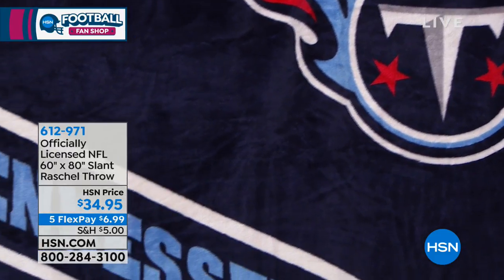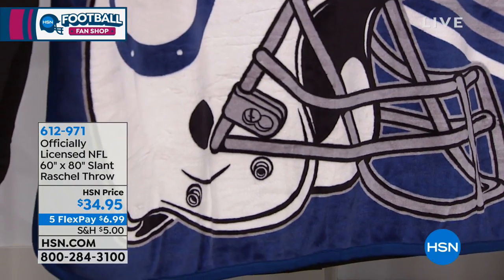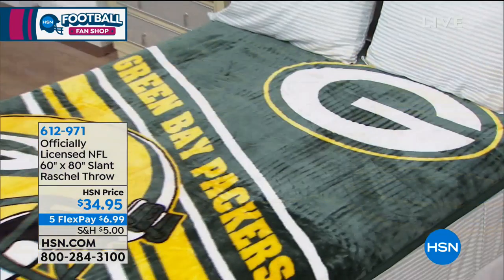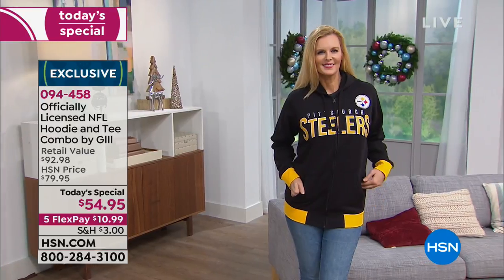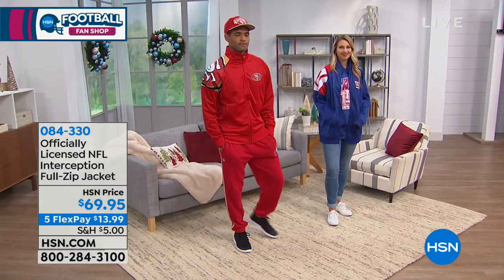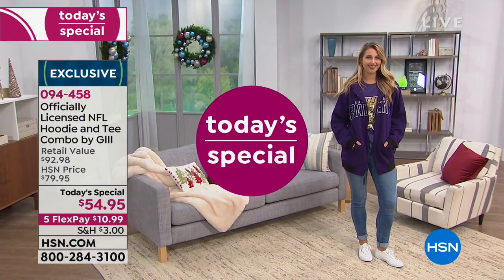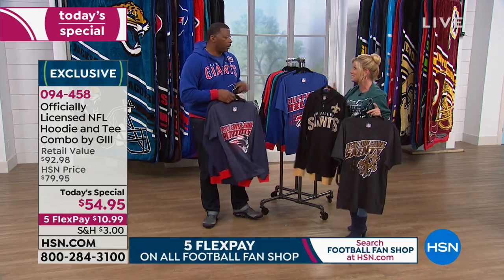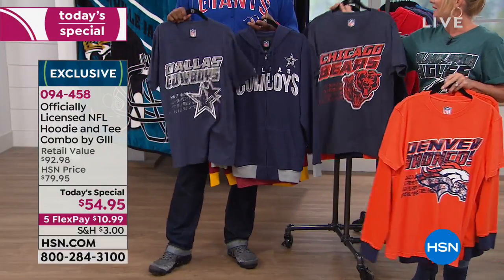HSN | Healthy You with Brett Chukerman 10.16.2018 - 05 PM